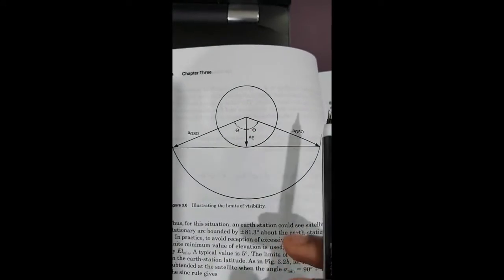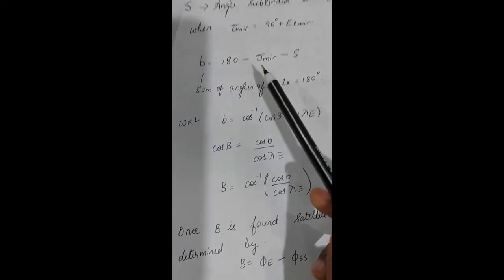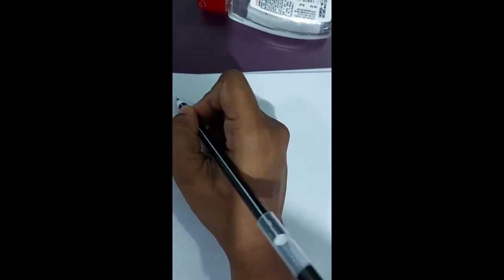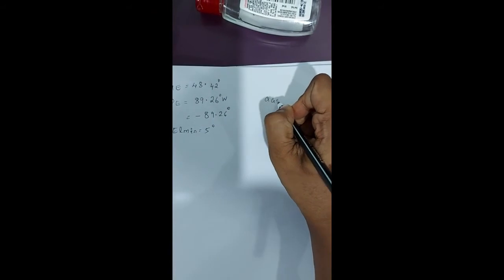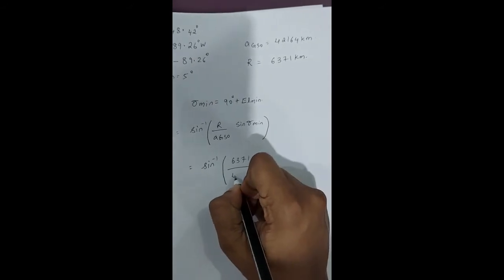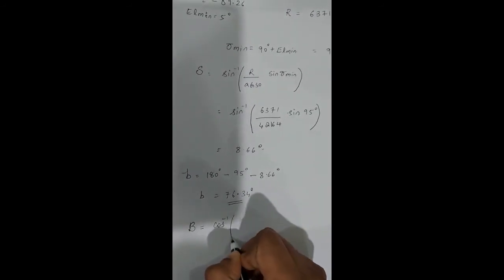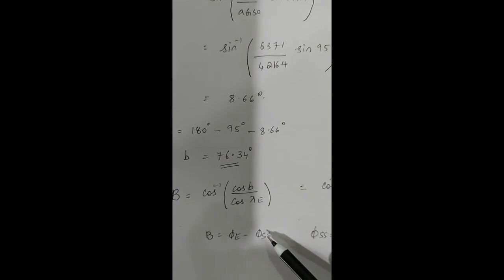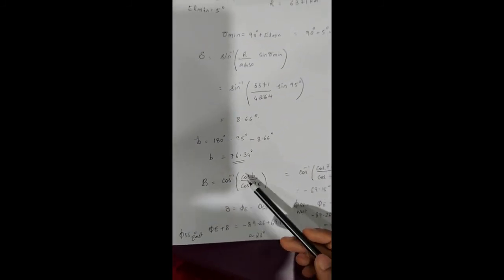Limits of Visibility of a Satellite and problem